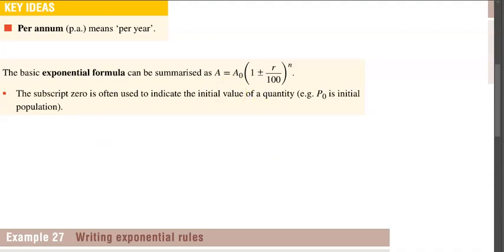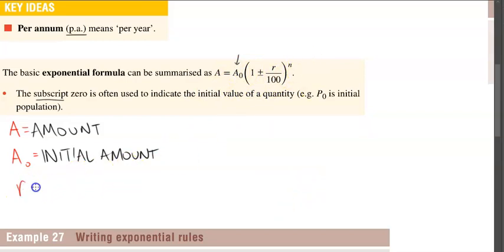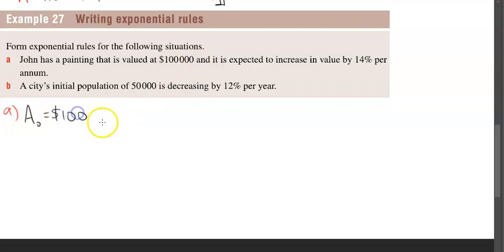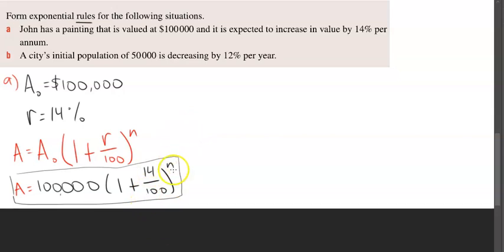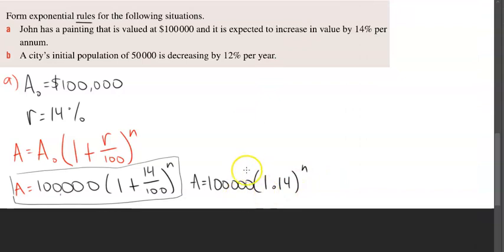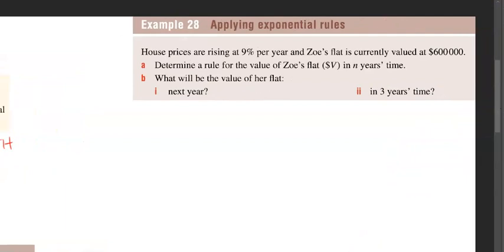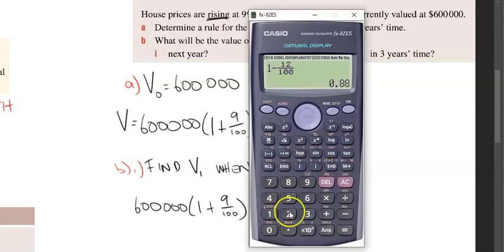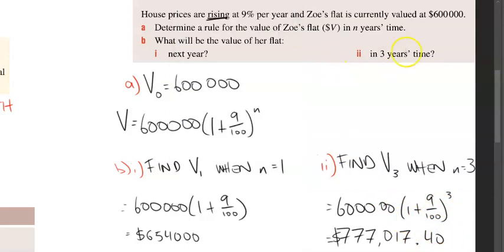Year 10 General Maths - Index Laws - Lesson 4. Exponential Growth and Decay PART 2